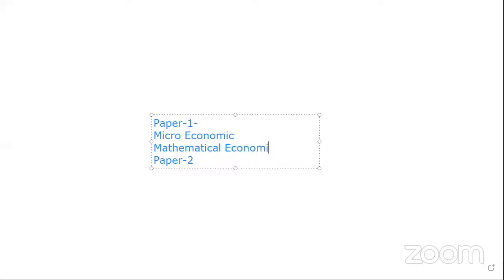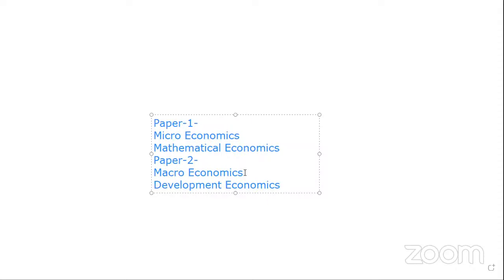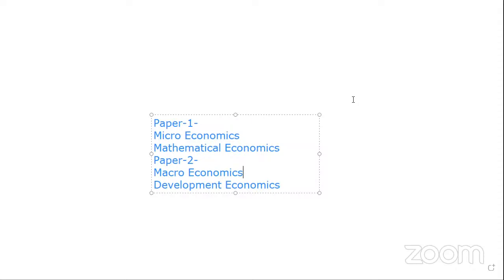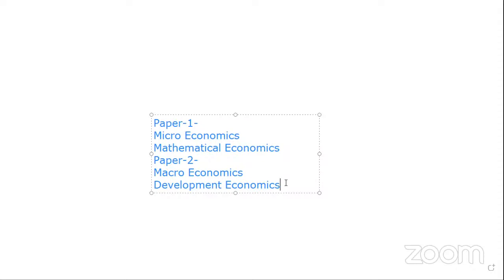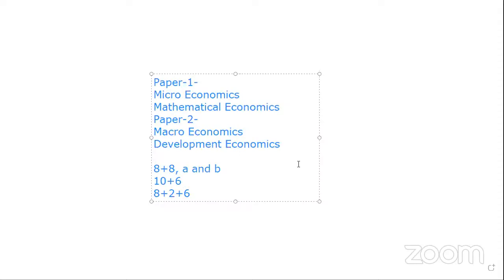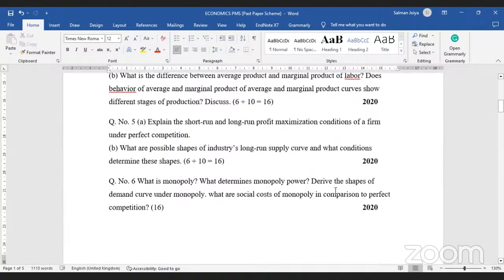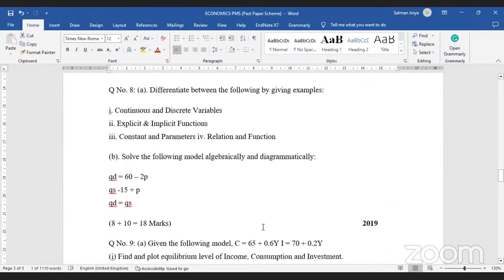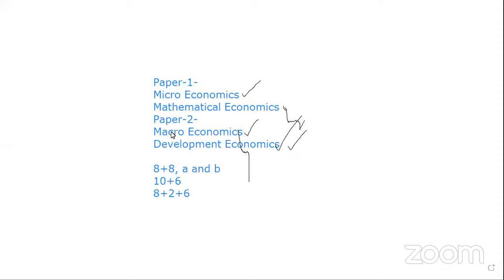Micro, Macro & Development Economics Complete Breakdown |Economics Strategy for PMS Punjab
Economics is one of the most analytical and rewarding optional subjects for PMS aspirants. In this detailed orientation session, Sir Salman Azam Joiya explains the complete PMS Economics syllabus, paper pattern, preparation strategy, and course structure designed specifically for PMS Punjab candidates.

📘 Topics Covered in This Lecture:

✔️ Complete PMS Economics syllabus breakdown,
✔️ Difference between PMS & CSS Economics syllabus,
✔️ Microeconomics concepts and market structues,
✔️ Consumer & Producer behavior,
✔️ Competitive vs Non-Competitive Markets,
✔️ Mathematical Economics techniques,
✔️ Derivatives & Optimization concepts,
✔️ IS-LM Framework explained,
✔️ Macroeconomics fundamentals,
✔️ GDP, GNP & National Income measurement,
✔️ Inflation, unemployment & fiscal policies,
✔️ Development Economics and Pakistan’s economy,
✔️ International trade, debt & economic development,

📋 PMS Economics Paper Pattern:
📄 Paper 1:
• Microeconomics
• Mathematical Economics

📄 Paper 2:
• Macroeconomics
• Development Economics

🎯 Important Exam Insights:
• Each paper carries 100 marks
• 80 marks subjective + 20 marks objective
• Questions often include divided technical portions like:
8+8, 10+6, or 8+2+6
• Examiners test theory, graphs, derivations & analytical skills together

📚 Course Highlights:
• 1.5-Month Crash Course
• Classes 4 Days a Week (Mon–Thu)
• Online Zoom Sessions
• Evening timings suitable for working professionals
• Self-prepared notes & reading materials provided
• No prior Economics background required

👨‍🏫 Lecture by: Sir Salman Azam Joiya
📍 Presented by: Study River Institute of Competitive Exams